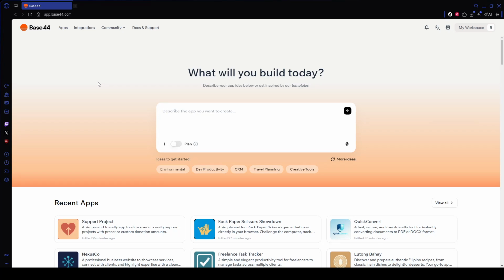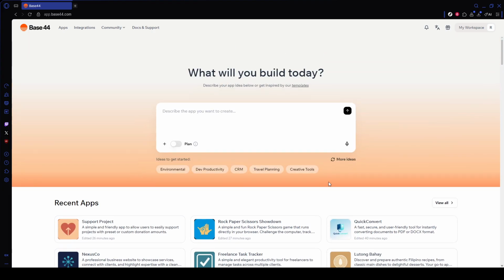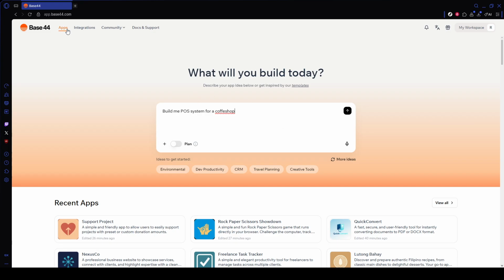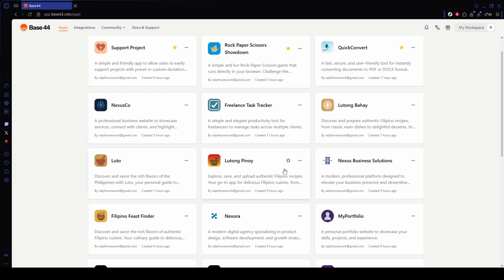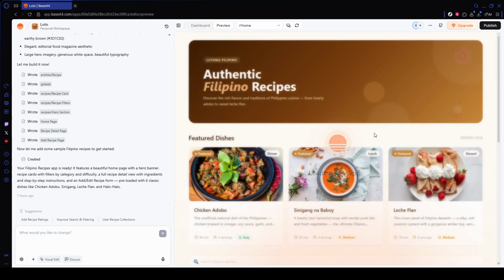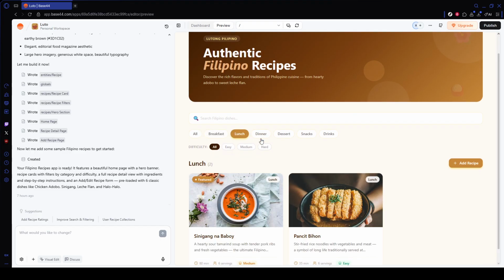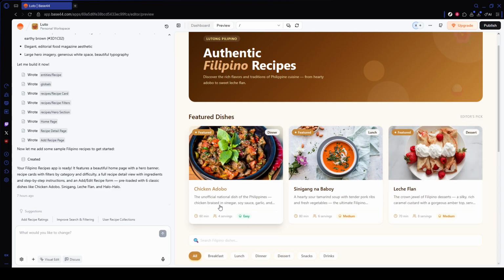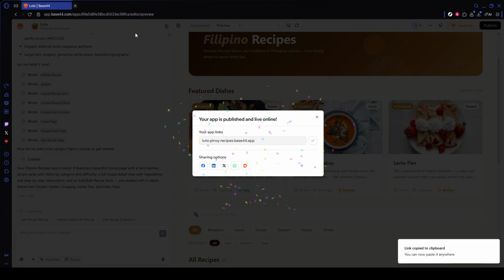How To Build An App With Base44 [AI App Builder]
In today's video we cover How To Build An App With Base44 [AI App Builder]